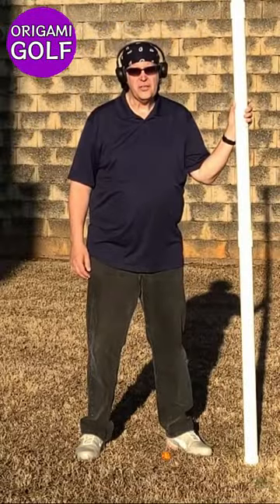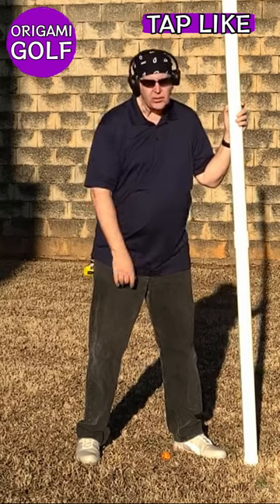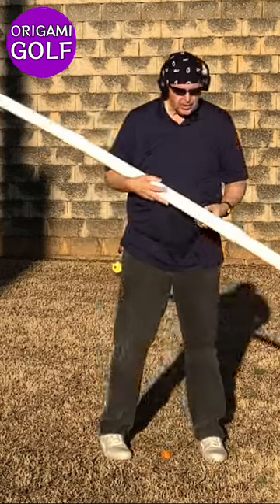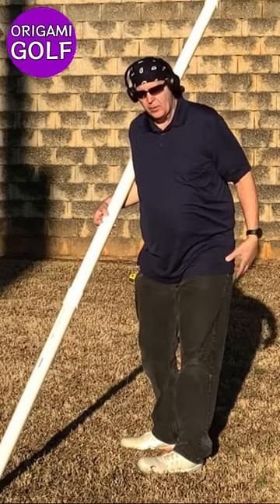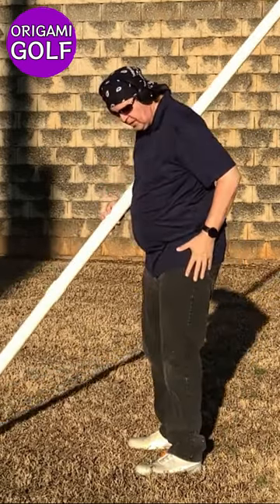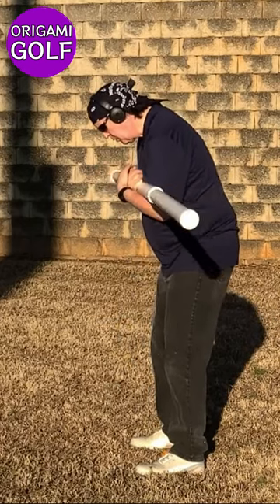Full Video: Learn how to set your feet at address to improve your golf swing! | golfer | ep113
**Title:** Perfect Your Golf Stance: Proper Foot Positioning Explained

**Description:** Learn how to set your feet at address to improve your golf swing! In this video, we'll show you the proper foot positioning: keeping your trail foot square at a 90-degree angle and flaring out your lead foot. Discover why this setup, inspired by the Hogan book, is essential for preventing hip spin-out and ensuring a smooth, powerful swing. Watch now and enhance your golf game with these simple yet effective tips!

1. golf stance tips
2. proper golf stance
3. golf foot positioning
4. trail foot positioning
5. lead foot positioning
6. square trail foot
7. flared lead foot
8. golf swing basics
9. improve golf swing
10. golf setup guide
11. prevent hip spin-out
12. golf stance tutorial
13. golf stance alignment
14. golf stance stability
15. address position in golf
16. golf hip movement
17. knee alignment in golf
18. proper address position
19. golf stance for beginners
20. improve golf accuracy
21. powerful golf swing
22. golf stance correction
23. foot alignment golf
24. square trail foot benefits
25. flared lead foot benefits
26. golf stance balance
27. golf swing mechanics
28. golf stance technique
29. foot position for golf swing
30. golf swing tips
31. efficient golf stance
32. golf hip rotation
33. golf knee movement
34. Hogan golf stance
35. prevent hip pop-out
36. trail foot square alignment
37. lead foot flare alignment
38. hip stability in golf
39. knee stability in golf
40. golf stance consistency
41. foot flare in golf
42. golf setup tips
43. golf balance tips
44. proper foot flare
45. trail foot square tips
46. prevent golf injuries
47. efficient golf swing
48. golf swing stability
49. powerful golf stance
50. address position guide
51. golf stance advice
52. hip alignment in golf
53. knee alignment tips
54. foot positioning video
55. golf swing tutorial
56. effective golf stance
57. balance in golf stance
58. golf stance efficiency
59. foot alignment tips
60. trail foot guide
61. lead foot guide
62. prevent hip spin in golf
63. golf stance fundamentals
64. hip movement golf tips
65. knee movement golf tips
66. Hogan stance explanation
67. golf stance for distance
68. golf stance for control
69. square foot benefits
70. flared foot benefits
71. hip control in golf
72. knee control in golf
73. proper golf setup
74. improve golf stability
75. golf address position tips
76. powerful swing stance
77. efficient stance setup
78. prevent swing faults
79. balance and stability golf
80. perfect golf address
81. golf stance setup
82. correct foot position
83. improve golf stance
84. foot placement in golf
85. foot alignment benefits
86. trail foot 90 degrees
87. lead foot flared
88. prevent blocking swing
89. hip alignment guide
90. knee alignment guide
91. effective golf setup
92. foot position tips
93. improve swing mechanics
94. golf stance improvement
95. address position setup
96. balance in golf swing
97. powerful address position
98. efficient foot setup
99. prevent golf swing errors
100. perfect foot alignment